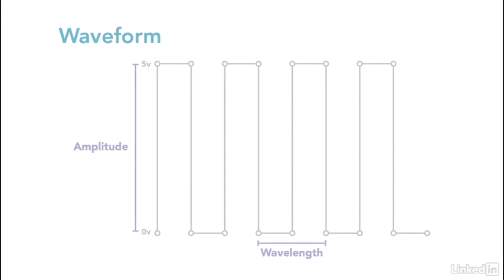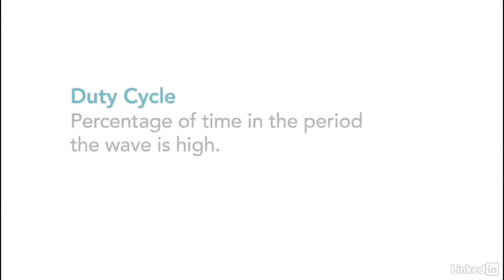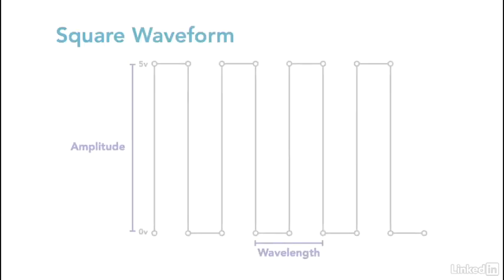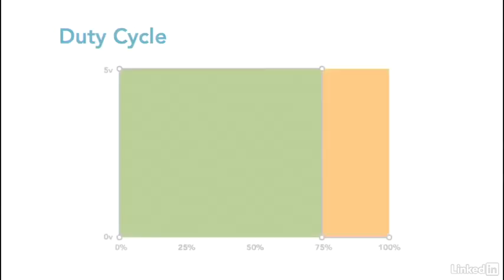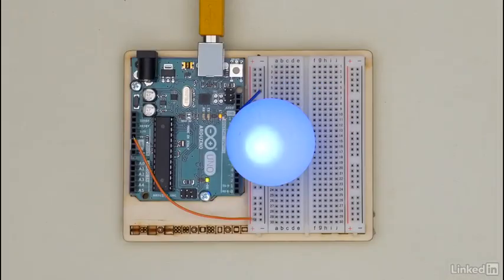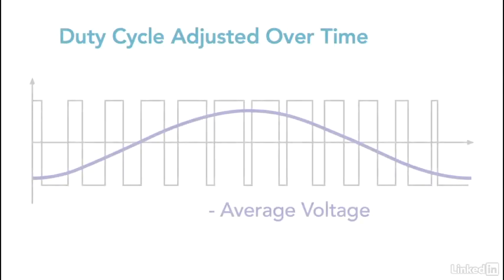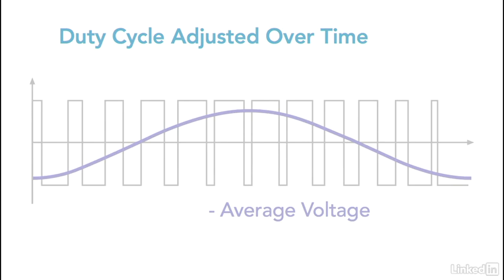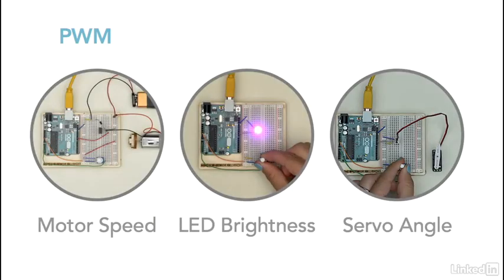Exploring the fundamentals of PWM for Arduino